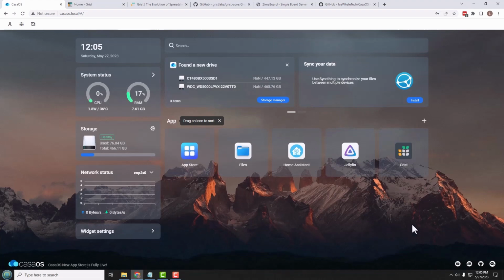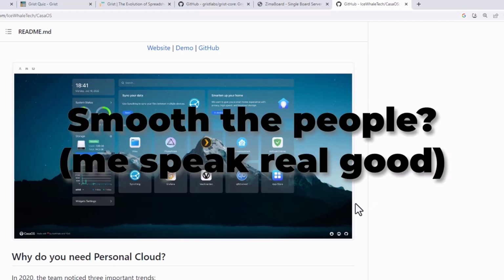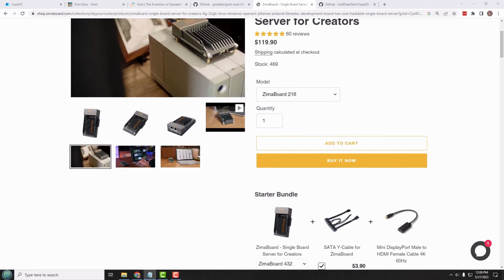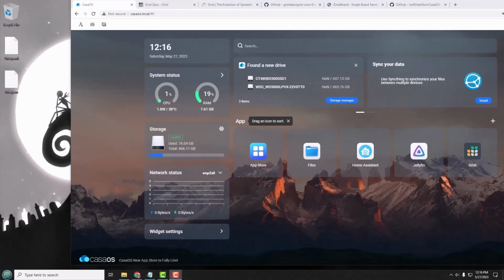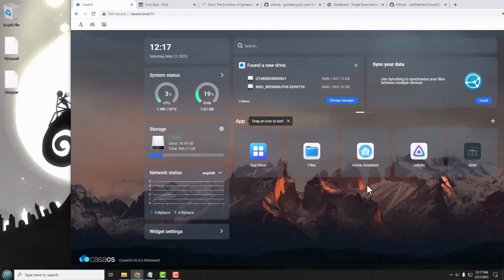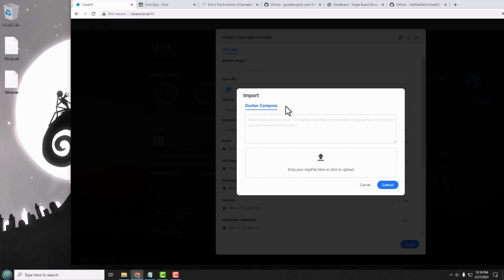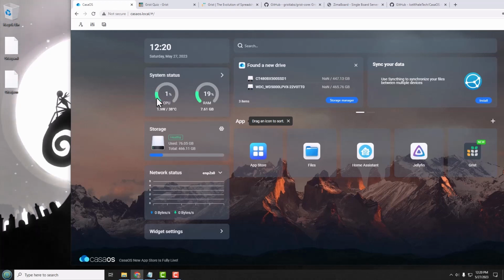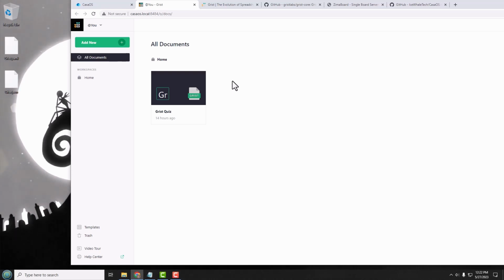Self Hosting Grist Using CasaOS & Zimaboard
How to self host Grist using Docker. Docker Compose file is included below along with the CasaOS 4.3 json file for installing Grist easily with CasaOS. Not sponsored, everything was purchased with my own money, these are just things I use and like.

Files Grist.yaml & Grist.json are available for download on Gumroad (enter $0 to download them for free or add a small amount as a "thank you" if my videos have been helpful):

** NOTE **: The link to the Grist icon URL is too long to cut and paste so either follow the link and copy and paste the URL yourself or find the link to another Grist icon that is shorter

= Grist.yaml File Contents (paste and save with a text editor like Notepad) =

name: Grist
services:
  grist:
    cpu_shares: 90
    container_name: grist
    deploy:
      resources:
        limits:
          memory: 7789M
    image: gristlabs/grist:latest
    labels:
    network_mode: bridge
    ports:
      - target: 8484
        published: "8484"
        protocol: tcp
    restart: unless-stopped
    volumes:
      - type: bind
        source: /DATA/AppData/Grist
        target: /persist
    devices: []
    cap_add: []
    command: []
    environment: []
    privileged: false
x-casaos:
  author: self
  category: self
  hostname: ""
  index: /
  port_map: "8484"
  scheme: http
  store_app_id: Grist
  title:
    en_us: Grist

=Grist.json File Contents (paste and save with a text editor like Notepad) =